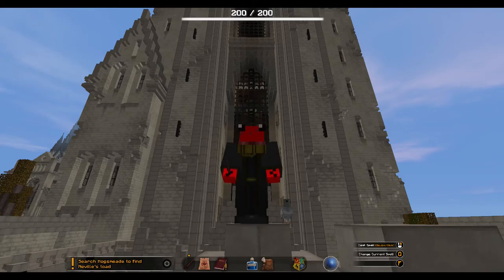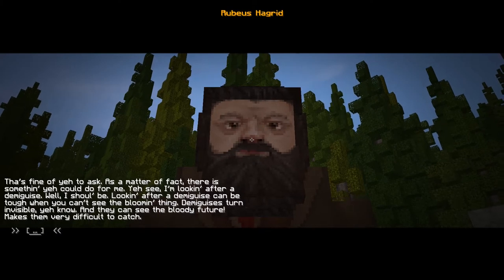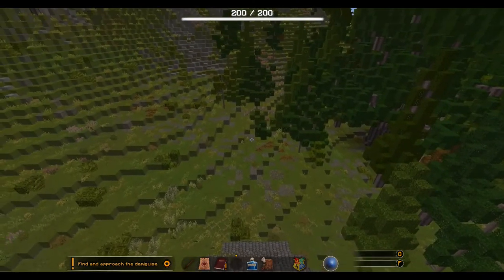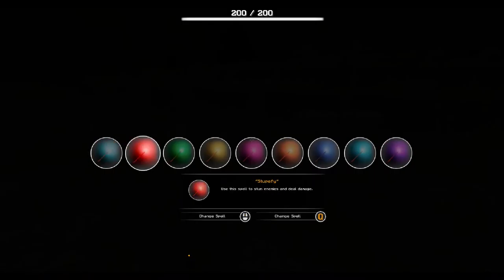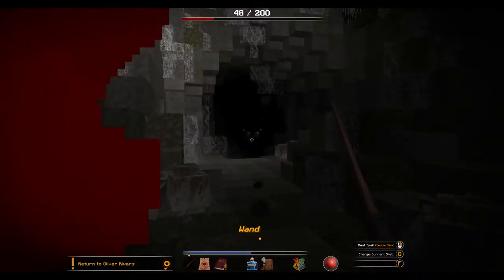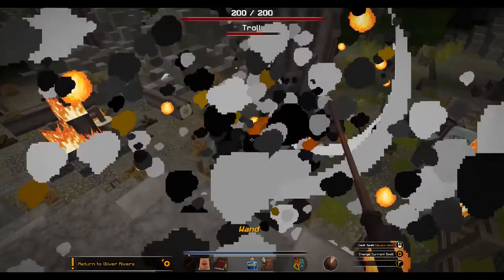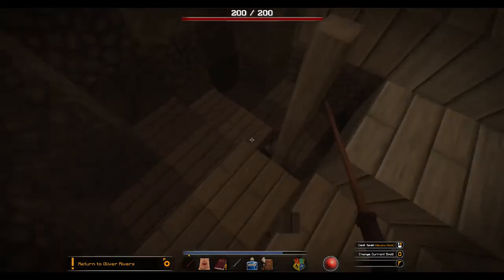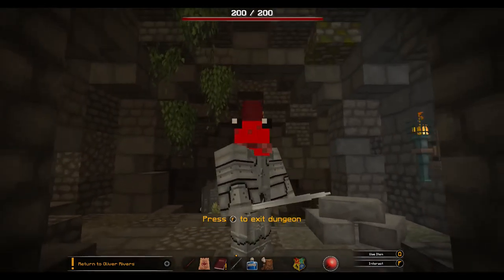Of Spiders and Trolls - Minecraft Harry Potter - Part 16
The adventure continues as we explore the spooky Forbidden Forest looking for. a Parrot. okay then, but after that we find yet another LotR reference (well Hobbit reference really but) and we finish just outside a dungeon